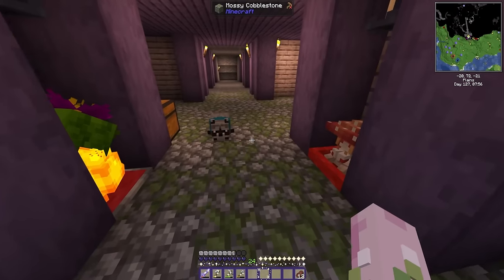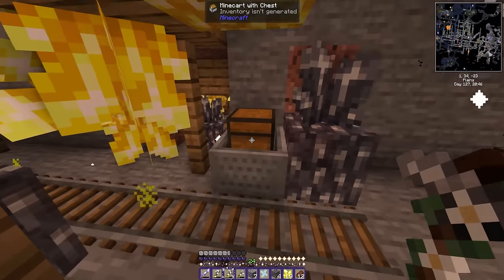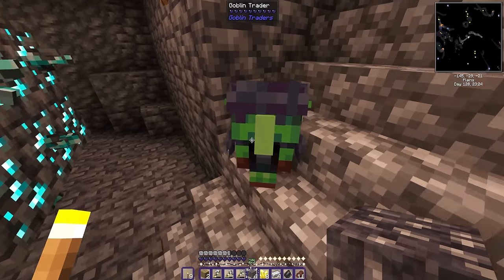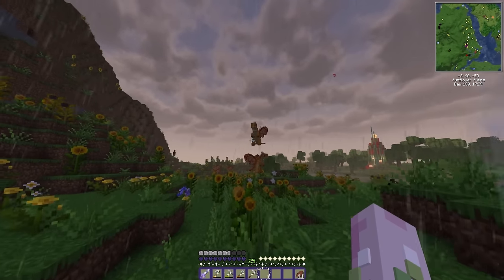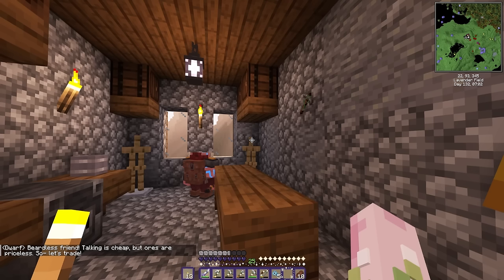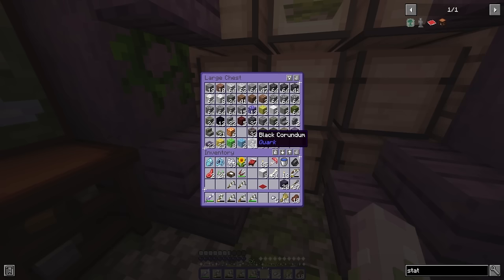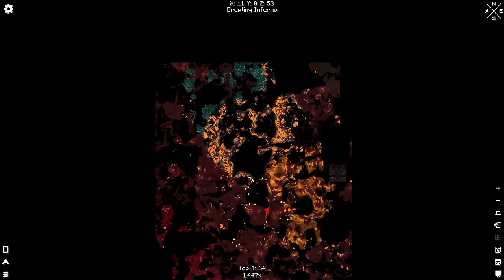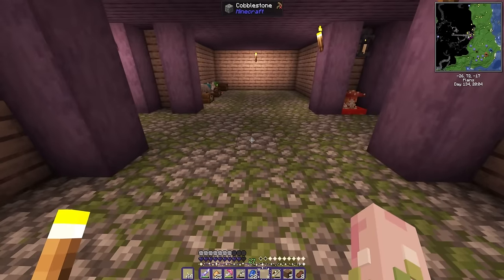Diamonds and Enchanting ♡ Fairycore Minecraft Episode 5 ♡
Hi everyone and welcome to episode 5 of my new Fairycore Minecraft let's play.

I wanted this world to be as cute and cozy as possible.
Below is a link to the modpack I made for this world, as well as a tutorial on how to use it ♡

Come with me on an adventure full of magic and whimsy ♡

Seed:
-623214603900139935